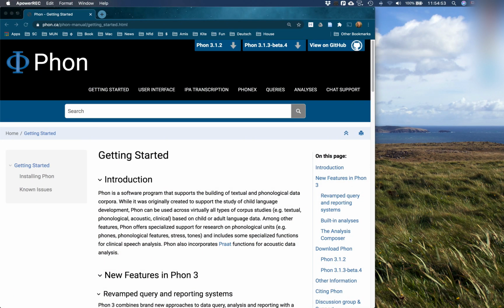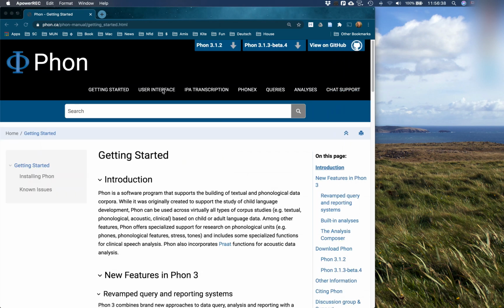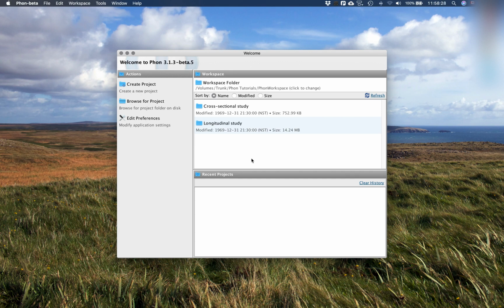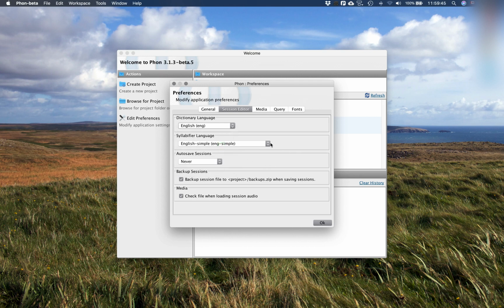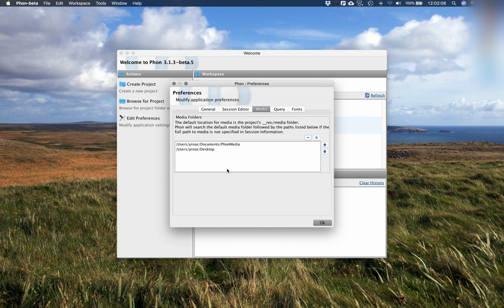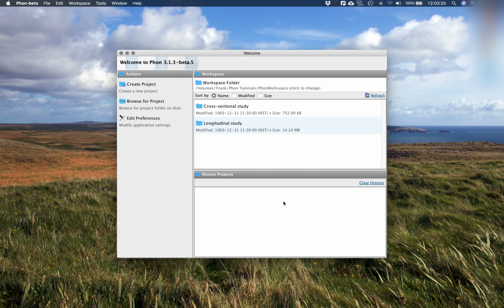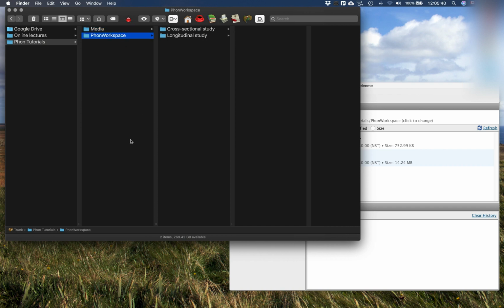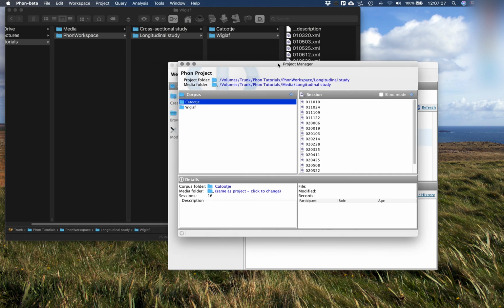Website and general Phon settings